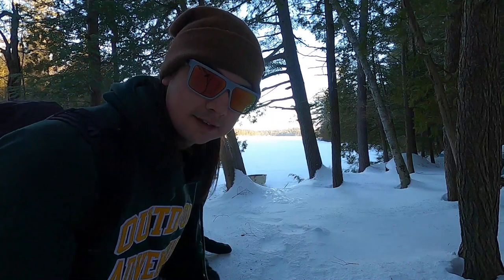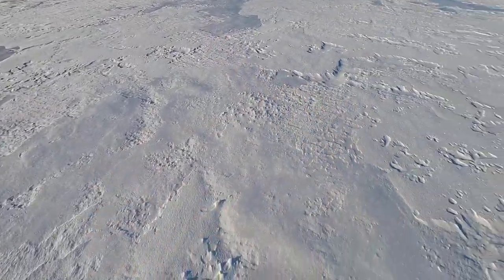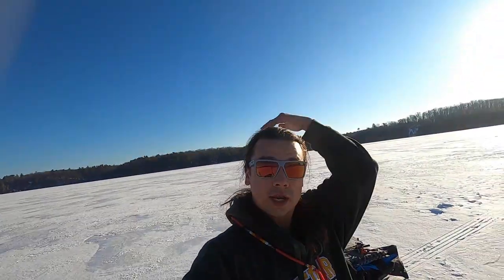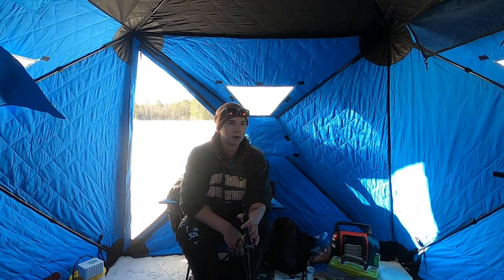DEEP HALIBURTON ADVENTURE | FIRST BURBOT, PB LAKE TROUT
Every weekend I find myself on a new interesting lake in Haliburton Country. The grind was long and hard, moving 6x trying to find the perfect spot for lake trout to come drifting in. Around 4:30 the bite turned on and was able to break a couple PB's.